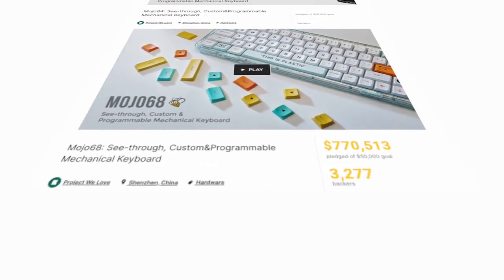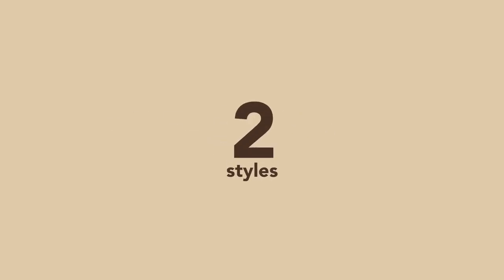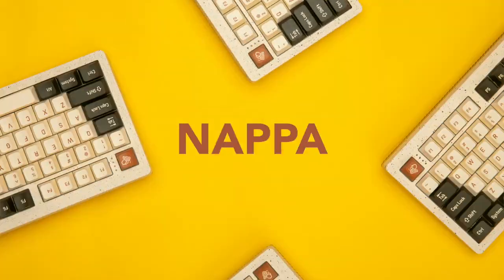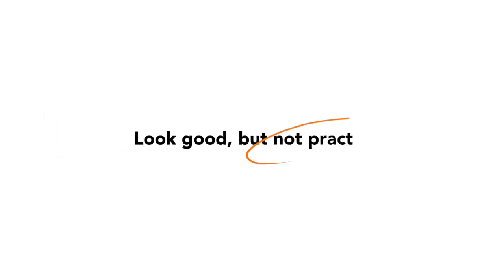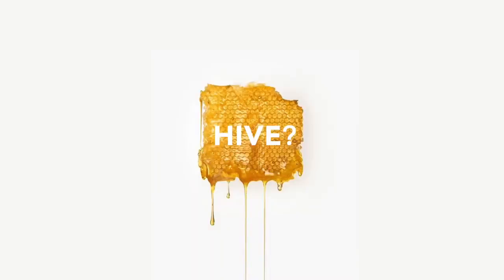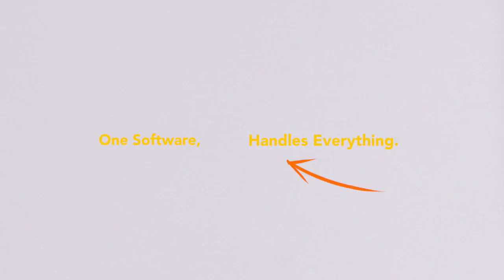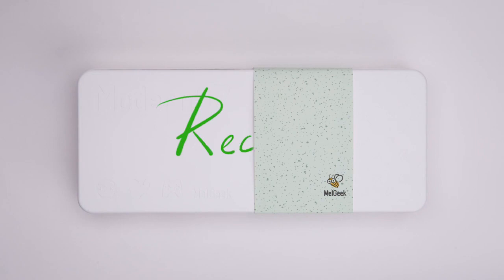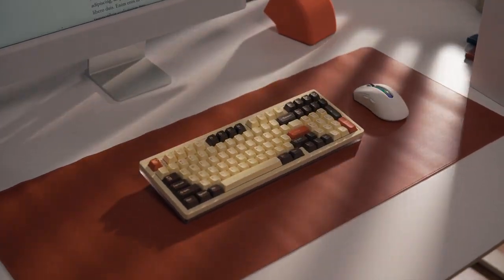MelGeek Modern97 Compact & Programmable Mechanical Keyboard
Unlock unparalleled typing efficiency with the MelGeek Modern97 Compact & Programmable Mechanical Keyboard! This review delves into its features, performance, and how it transforms your typing experience.

| TAGS |
Kickstarter
Indiegogo
Kickbooster
Crowdfunding
Crowdfunding Sites
Kickstarter Crowdfunding
Indiegogo Crowdfunding
Kickstarter Projects
Indiegogo Projects
Kickstarter Campaigns
Indiegogo Campaigns
Latest Crowdfunding
Newest Crowdfunding
Crowdfunding Campaigns
Crowdfunding Projects
Newest Inventions
Latest Inventions
Newest Technology
Latest Technology
Newest Gadgets
Latest Gadgets